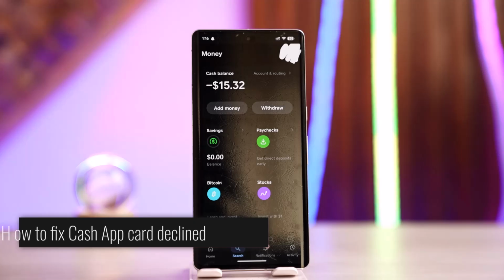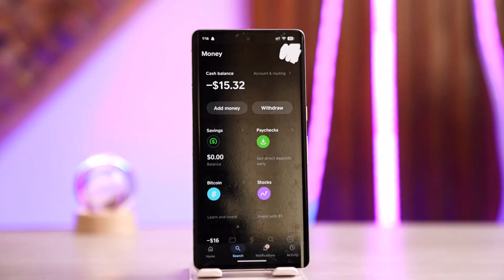How to fix Cash App card declined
If your Cash App card is being declined, there are several common reasons and fixes you can try. Start by identifying the specific cause through the app.

First, open the Cash App and tap on the "Activity" tab (clock icon) on your home screen. Find the declined transaction and tap on it to see if a specific error message is provided. This can give you a clue about the issue. The most common reason for a decline is insufficient funds. Ensure your Cash App balance or your linked bank account has enough money to cover the purchase, including any taxes or fees. If your balance is low, add funds to your Cash App or use a different payment method. Next, verify that your physical Cash App card is activated. If you recently received a new card, it needs to be activated. Go to the "Cash Card" tab at the bottom of the app. Tap on the image of your card and select "Activate Cash Card." You can either scan the QR code on the card package or select "Use CVV" and enter the card's details manually. If you've recently received a replacement card, make sure the expiration date and CVV are updated in the app. Go to the Cash Card tab and check that the card details shown match your physical card. Also, check if you've exceeded your spending limits. Cash App has daily spending limits. You can view your limits in the app settings. Additionally, ensure your card is not locked or disabled. In the Cash Card tab, you may have an option to toggle the card on or off. Make sure it's set to "on." In some cases, a decline may be due to security flags. Cash App's automatic fraud prevention system might block a transaction if it appears suspicious. If this happens, avoid making repeated attempts, as this can worsen the flag. You may need to verify your identity within the app or contact Cash App support to resolve the issue. If none of these steps work, contacting Cash App support directly is your best option.

Timestamps:
0:00 - Introduction
0:10 - Checking the Activity Tab for Errors
0:18 - Ensuring Sufficient Funds
0:28 - Verifying Card Activation
0:48 - Updating Card Details
0:56 - Checking Spending Limits & Card Lock
1:05 - Security Flags & Identity Verification
1:17 - Conclusion